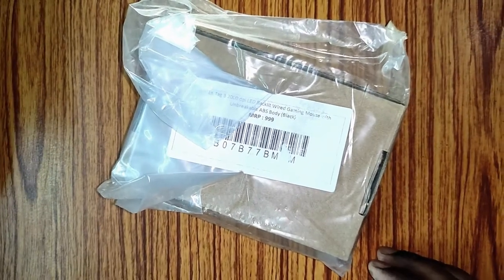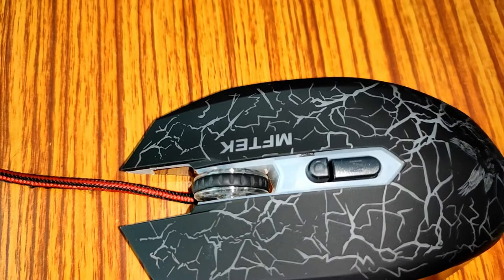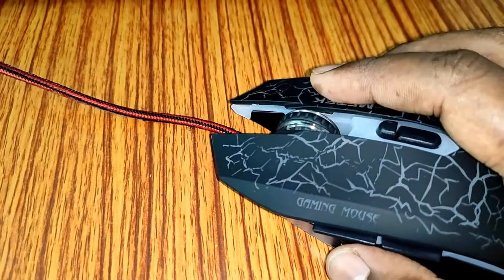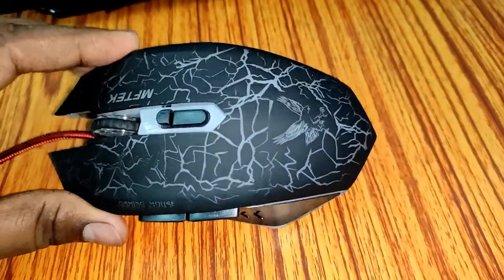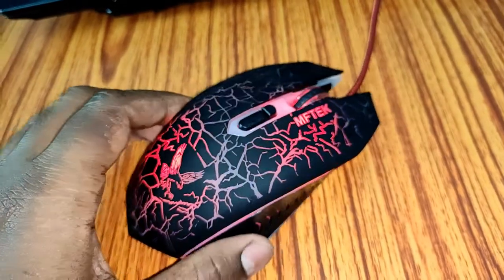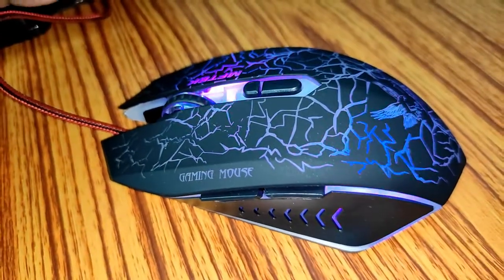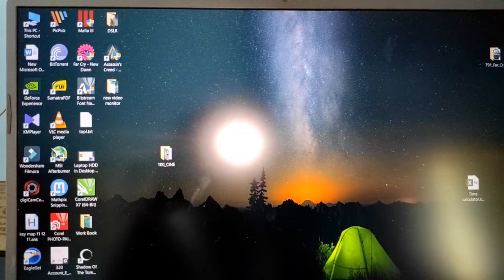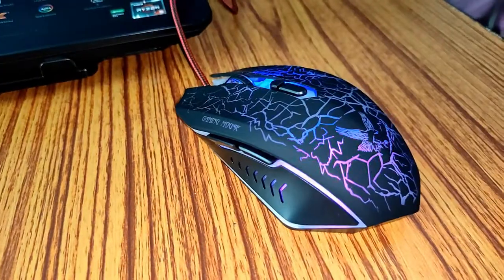MFTEK Tag 3 Gaming Mouse review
This mouse is for budget casual gamer. Though it has 4 bright led colours but the colours are not programmable. These are fixed with dpi level, when you change dpi the colours will change automatically. Sensitivity is really good. Works on all surface and movement is smooth. You need to install and configure x mouse software to make the extra buttons work in Pubg mobile emulator. Build quality is good in this price. Gripping is also good for its rubberized layer coating. But the mouse is little heavy and bulky. Large palm users can manage it with ease. Wire quality is good and length is also good. In a single word it is value for money for budget gamer.
800-dpi blue, 1200-dpi purple, 1600-dpi red, 2000-dpi rose
NB: This mouse can't drag click. For drag click you need branded gaming mouse like Razer